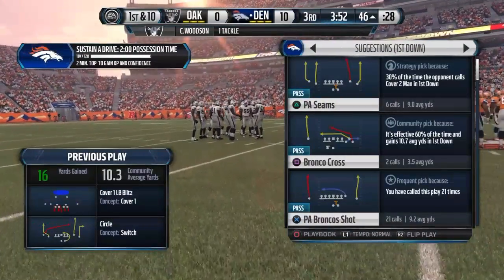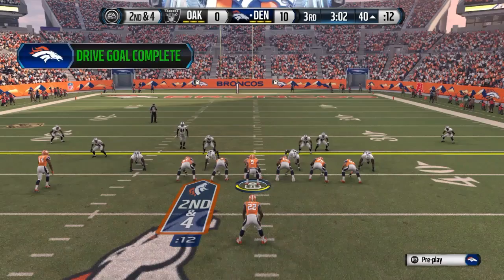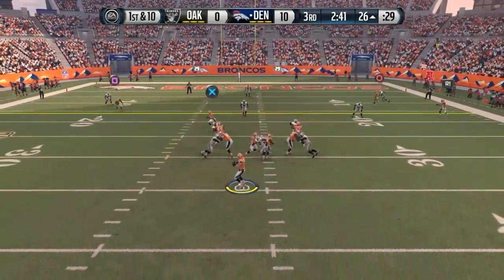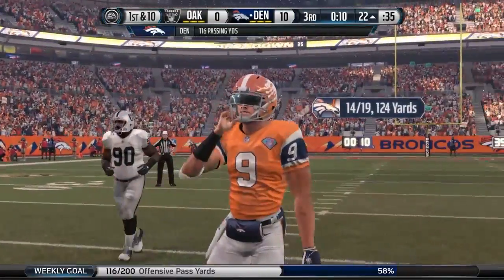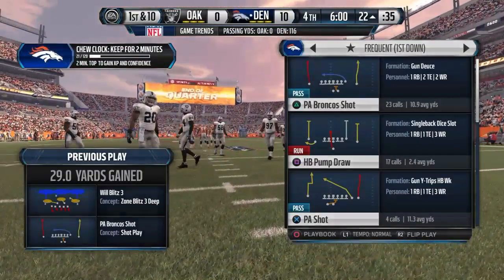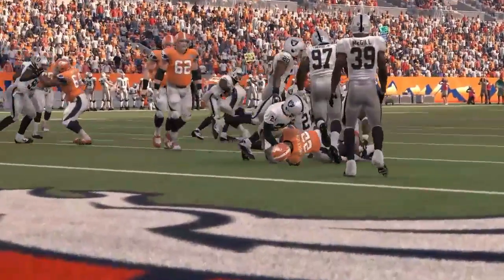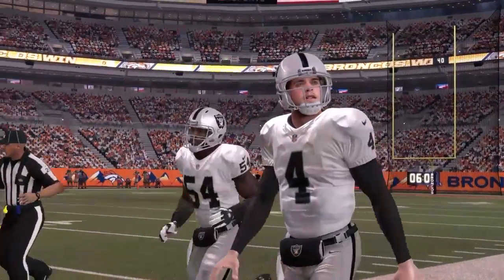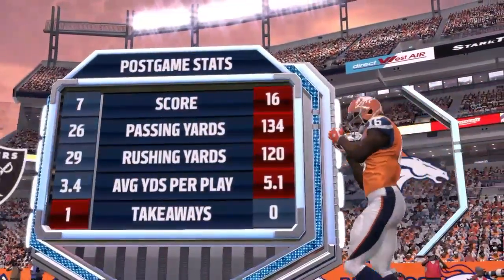2/ awesome 😎 OakVDen